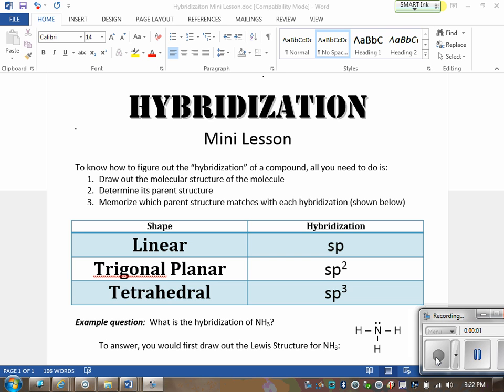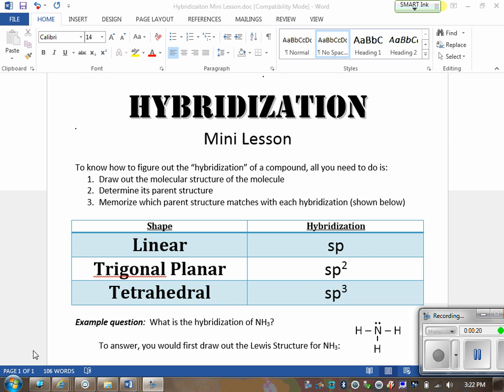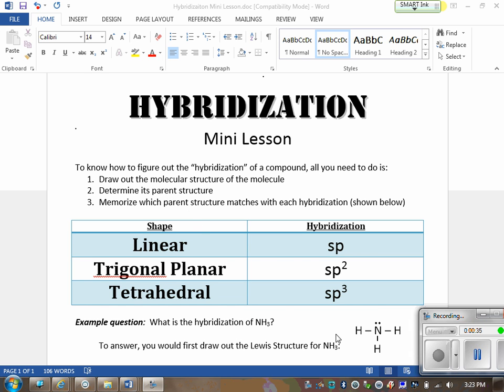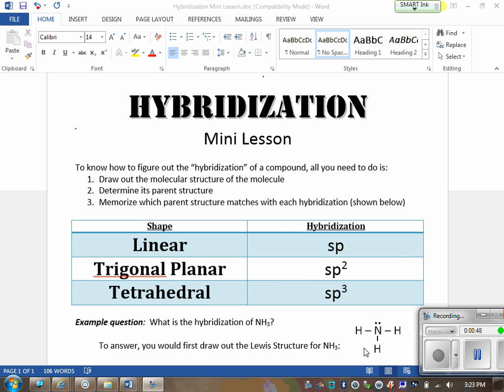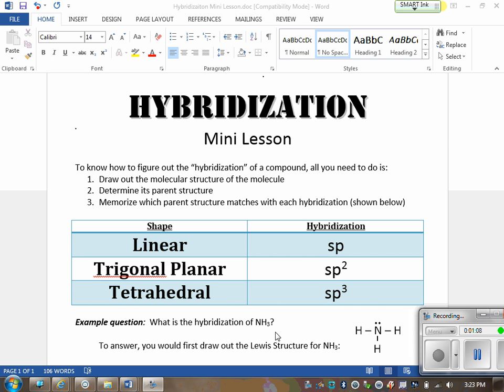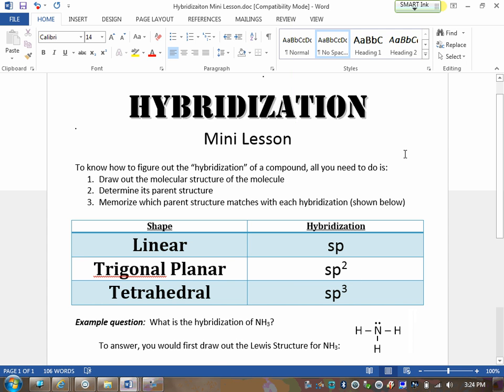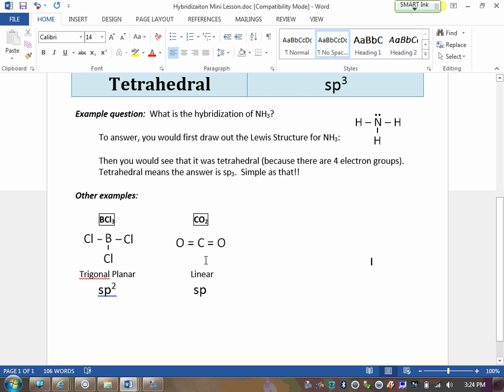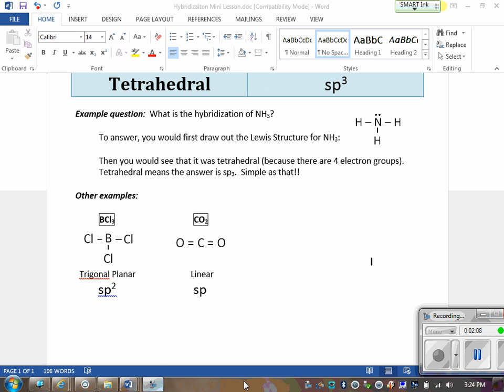Hybridization Mini Video Lesson